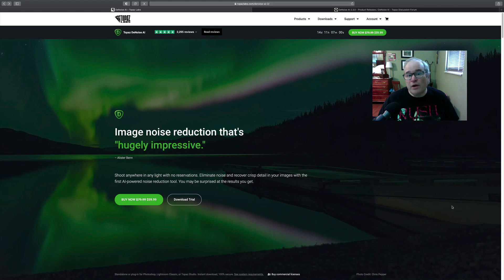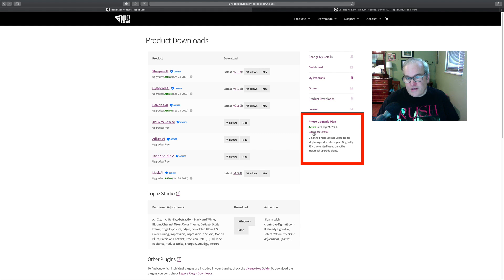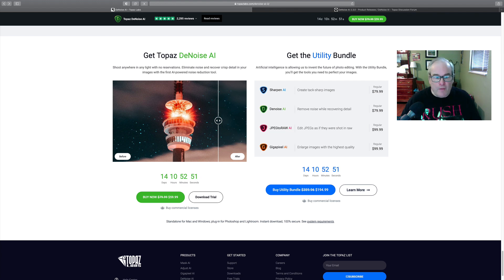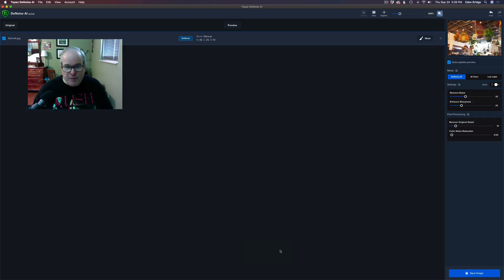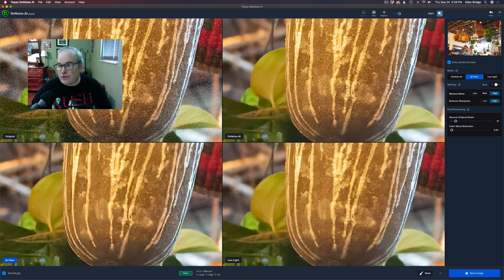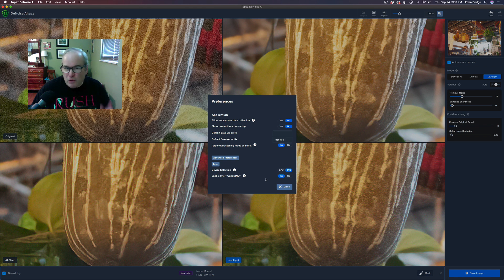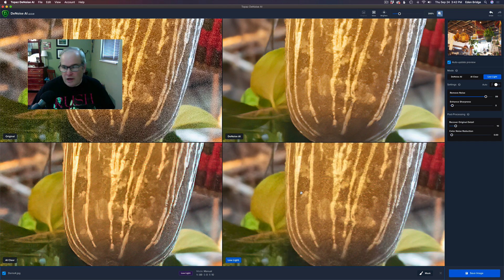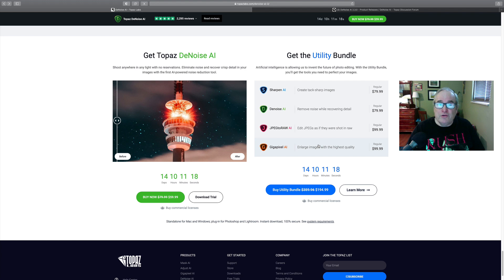TOPAZ DENOISE AI (NEW UPDATE V2.3) FIRST LOOK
This is a big update for Topaz DeNoise Ai. Check out the new Features in this First Look Video. DeNoise Ai now lets you view all 3 DeNoise Ai Modes at once. This is going to be a big time saver.